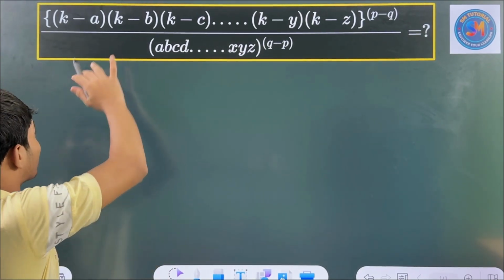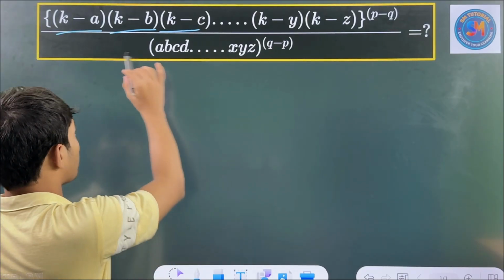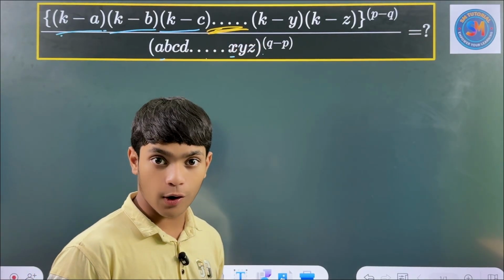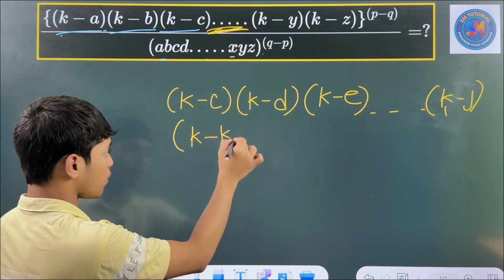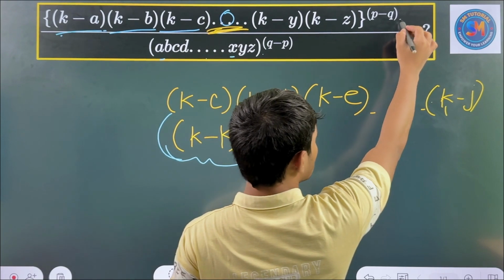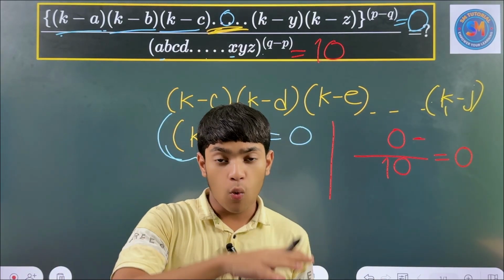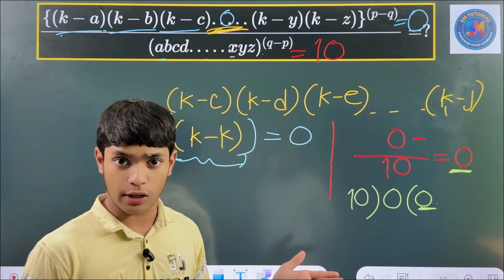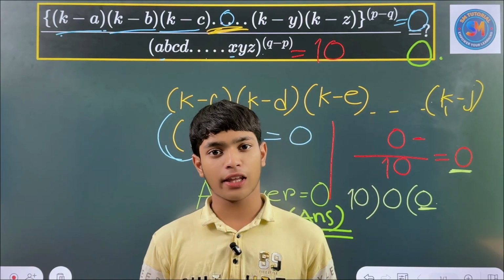Math Olympiad Series || Class 24 (ENGLISH VERSION) || SM Tutorial